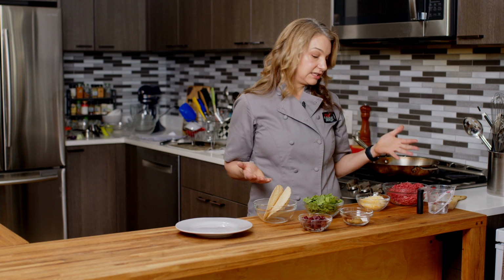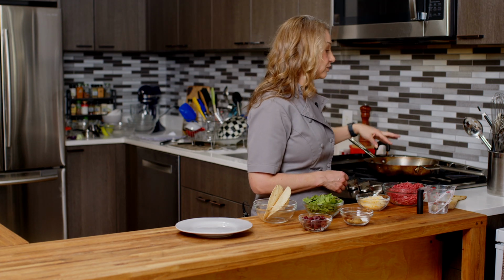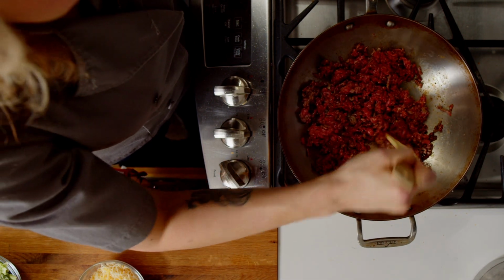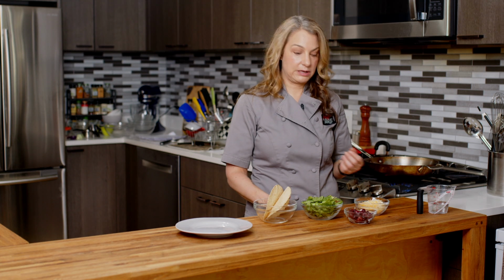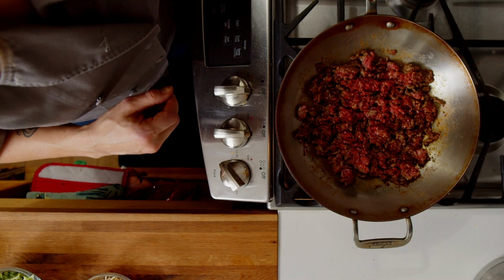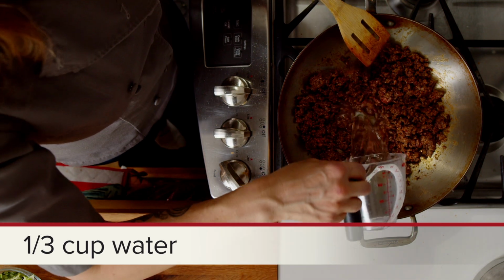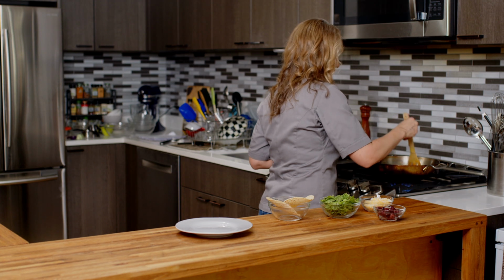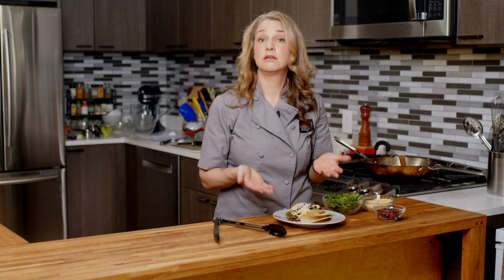BEST Low FODMAP Tacos with Homemade Taco Seasoning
These tacos are low FODMAP friendly and coupled with a FODMAP homemade taco seasoning make for a great weeknight dinner meal. Spice up your low FODMAP Diet with this recipe!

🍽 Ingredients

Low FODMAP Taco Seasoning:
1 tablespoon chili powder
¼ teaspoon dried oregano
½ teaspoon paprika
2 teaspoons ground cumin
1 teaspoon kosher salt
½ teaspoon ground black pepper

Low FODMAP Tacos:
1 pound lean ground beef or poultry
2 tablespoons Low FODMAP Taco Seasoning mixture
1/3 cup water
1 cup shredded cheddar cheese
4 cups romaine lettuce, chopped
½ cup sliced black olives
Corn or gluten free tortillas

Abbie